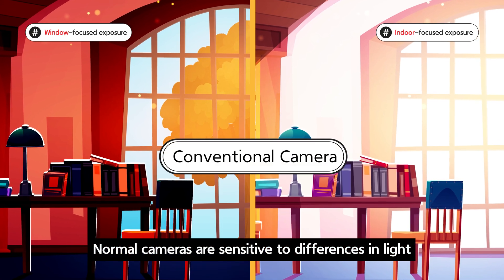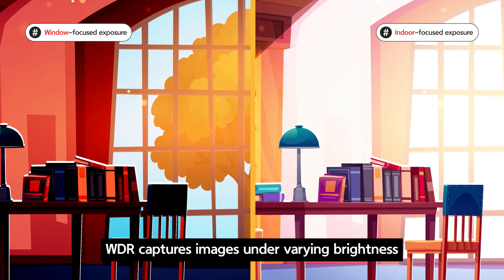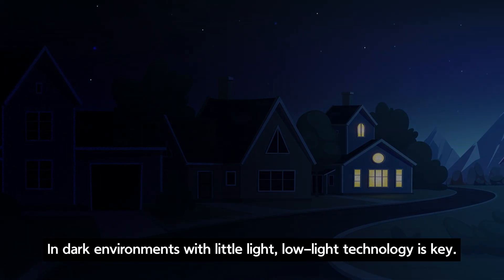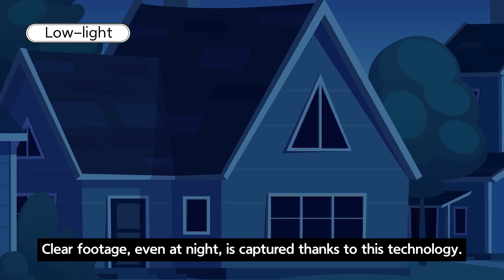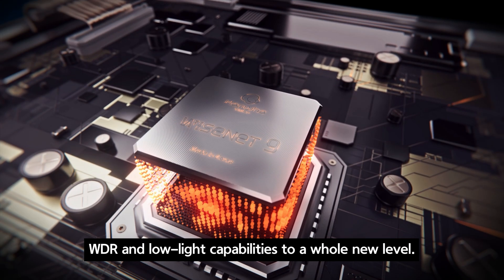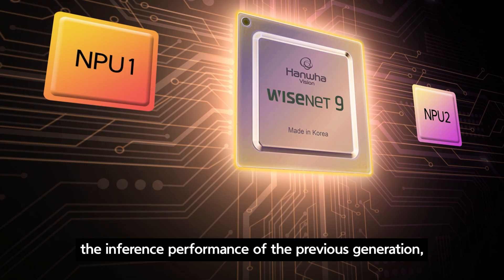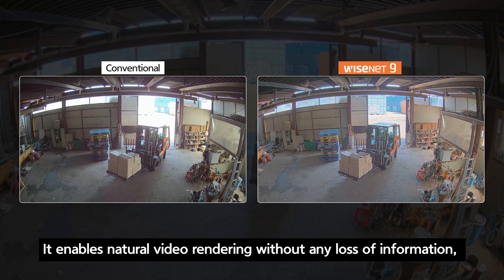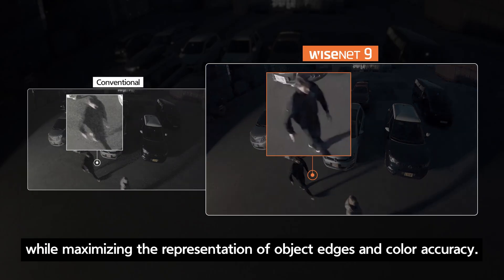What makes a camera truly see it all ─ WDR & Low-light technology powered by Wisenet 9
What makes a camera truly see it all - in shadows, glare, and everything in between? WDR and Low-light technologies are key.

Hanwha Vision Wisenet 9 has upgraded WDR and low-light capabilities to a whole new level.

The same environment, different results.